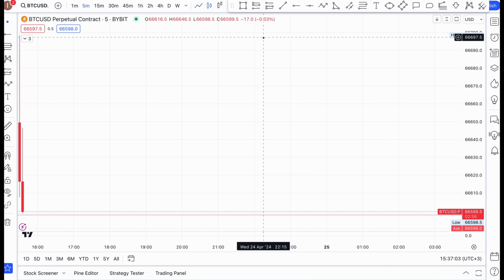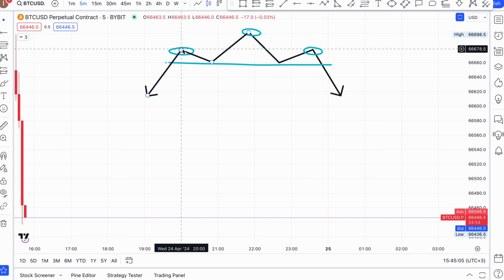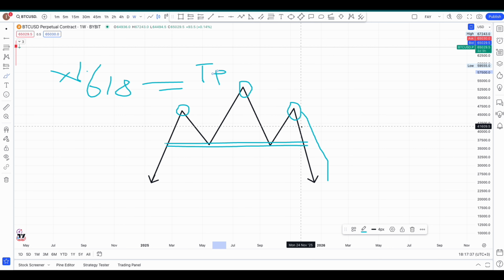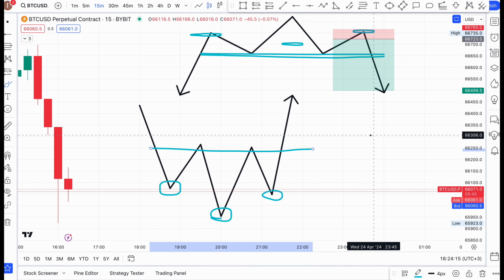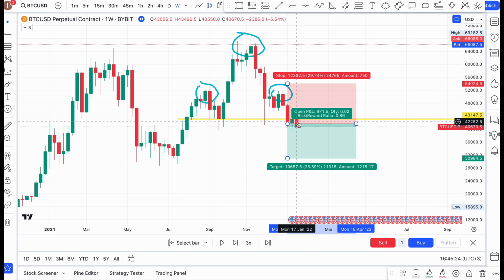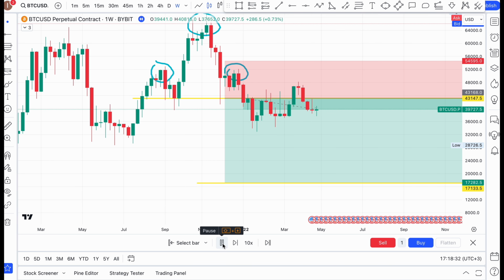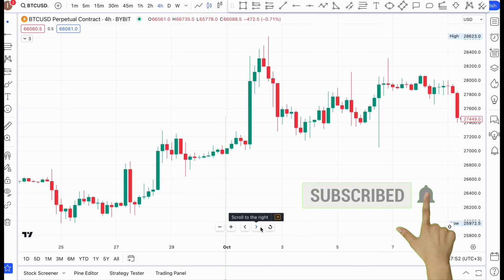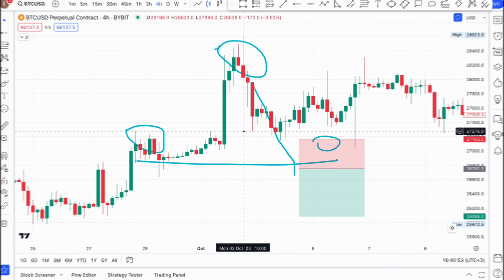You Have Been Trading Head and Shoulders Pattern Wrongly(This Is How)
Head and Shoulder Pattern

The Head and Shoulder has 3 swing highs which is the head and then the left and right shoulder respectively. It signifies an existing uptrend coming to an end. Meaning this uptrend is about to change direction to the downside but do you know that alot of people have been trading this pattern wrongly and incurring lot of loss? So that is why I made this video specially for you to teach you some PRO secrets on the proper way to trade this pattern and make a reasonable amount of profits just with this single Head and Shoulder Trading Strategy. Now enough of all this explanation, head straight to the video and watch.

LET'S MAKE A COOL DEAL.
Step 1. Register with my recommended Broker via my

Step 2. Get 100% instant Bonus when register and deposit with this link and use code AFTECHTRADES

Step 3. Trade as much as you can

Step 4. Be among our Top 5 Winners

Reward Price: 1st Gets $1,000
                          2nd Gets $750
                          3rd Gets $500
                          4th Gets $250
                          5th Gets $100
Cheat Tips " The more you trade, the higher the chances for you to win. (Not withstanding wether it's a winning trade or not)

what is the head and shoulders pattern

head and shoulders price pattern

head and shoulder trading startegy
technical analysis
how to trade head and shoulders pattern